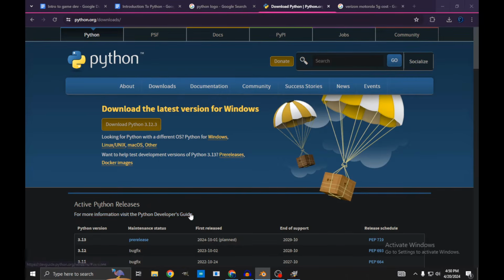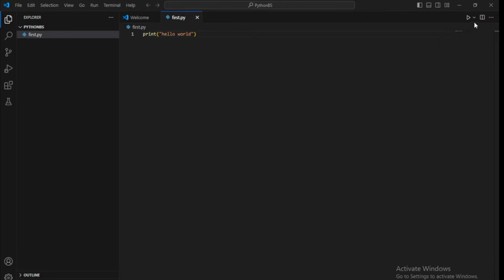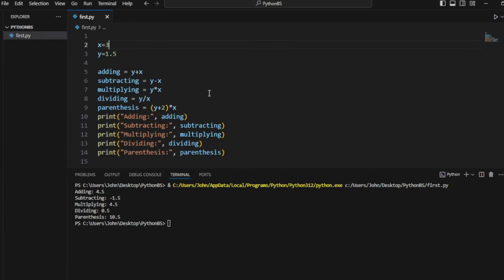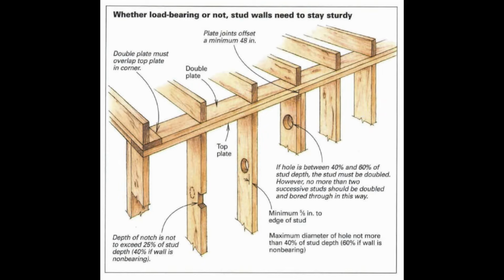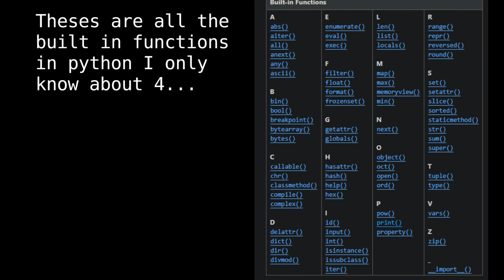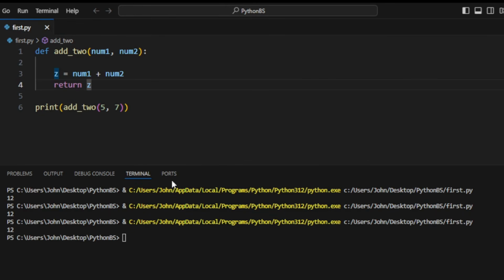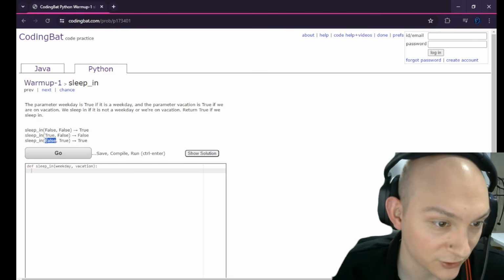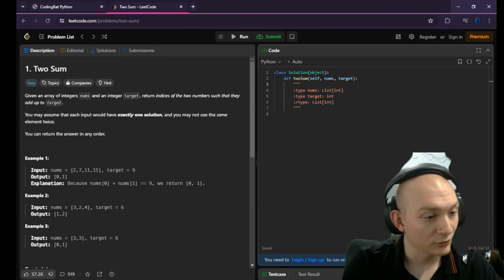Learn python fast fun guide no bs. Now is the time to learn.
In this video we learn about python as fast as possible and i show some resources that can be used to further your knowledge.